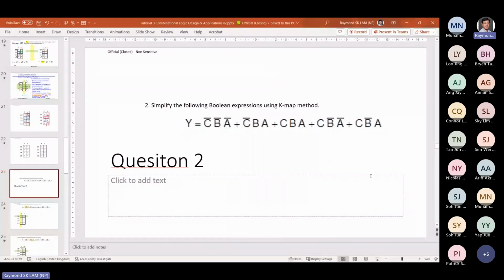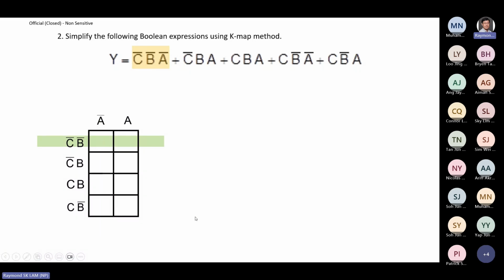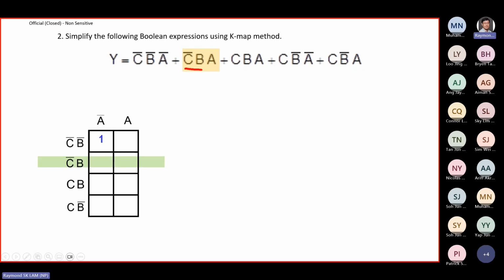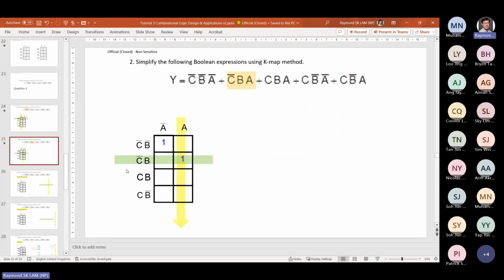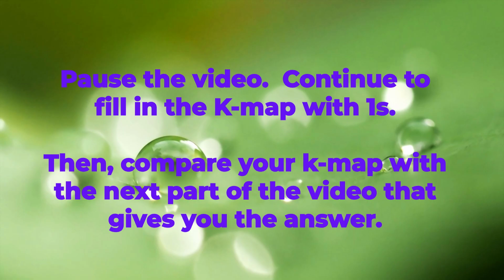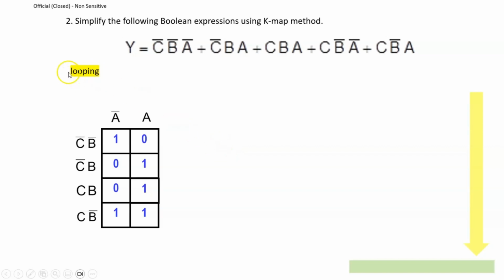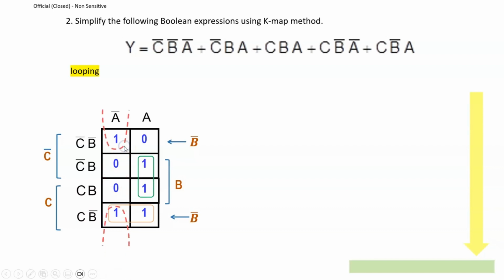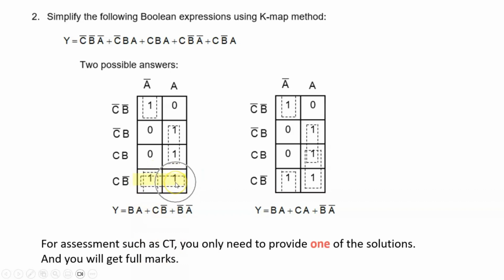EAET Tutorial 3 Q2 -K map (2x3). How to fill in K-map given an expression, etc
1. Given an expression, fill in an K-map (2 x 3)
2. Looping (Grouping) of ones
3. Write simplest expression according to the k-map